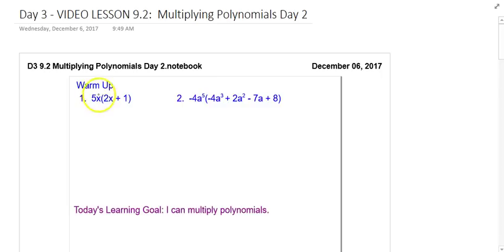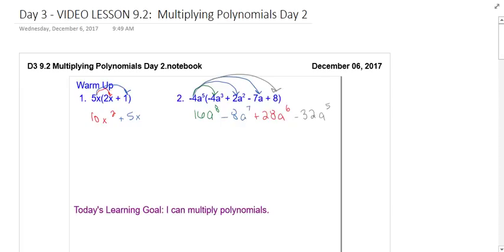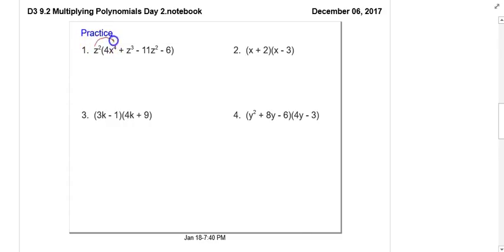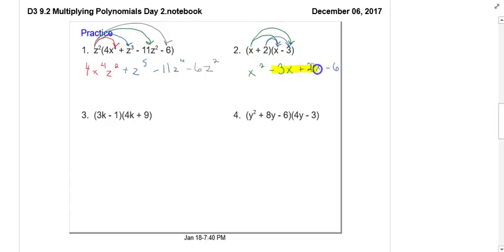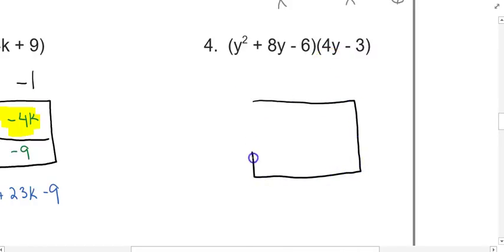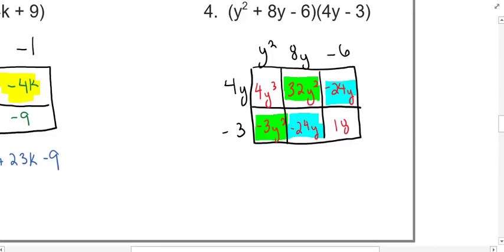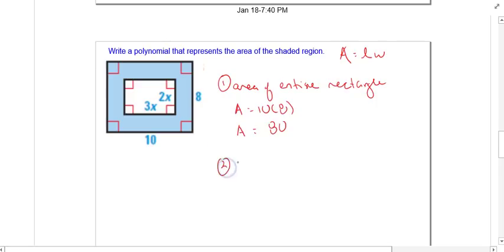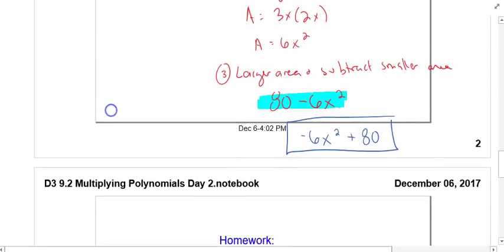9.2 day 2 video lesson